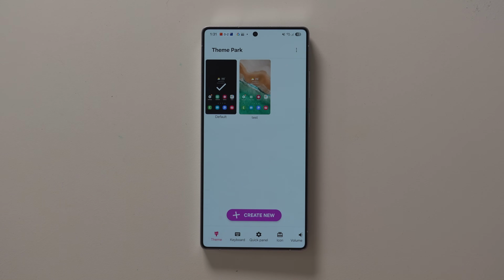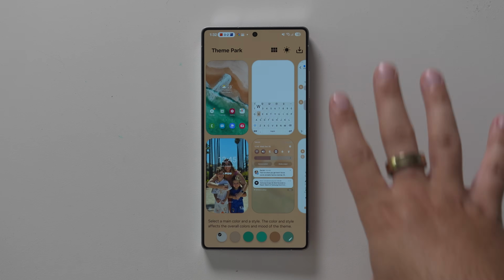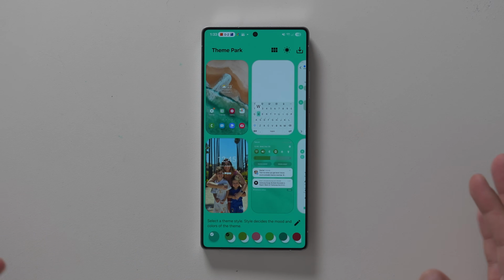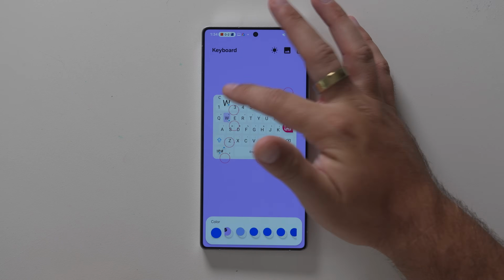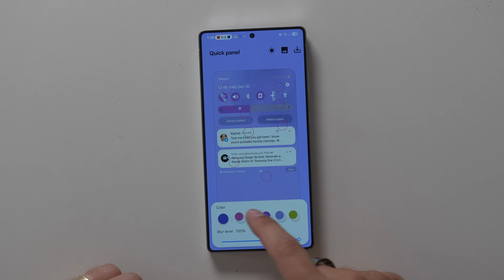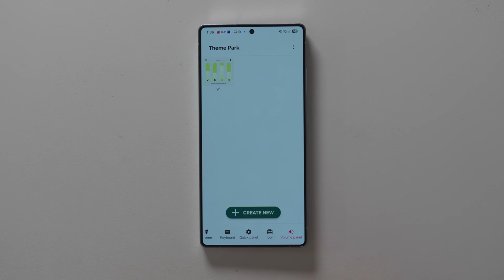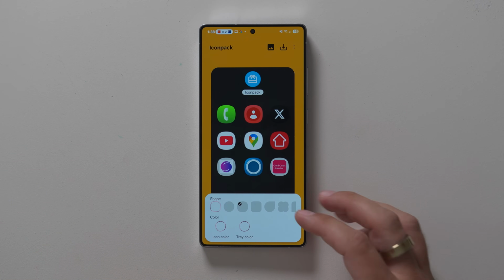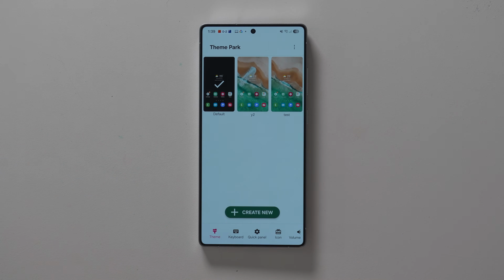This Good Lock module Changes Everything!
Good Lock is an incredibly powerful tool with many modules available to make your phone yours.

We are going to deep dive all the modules, in this video we look at Theme Park.